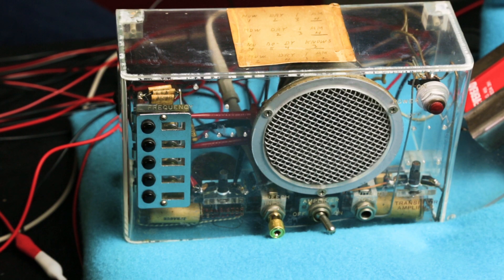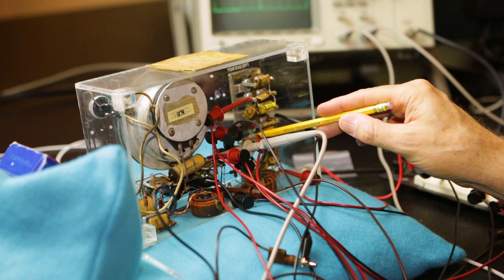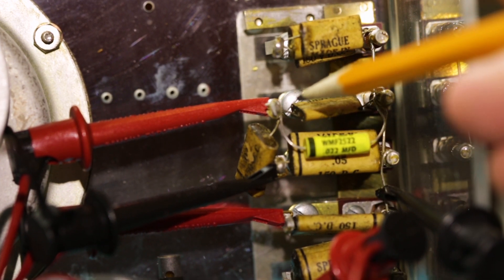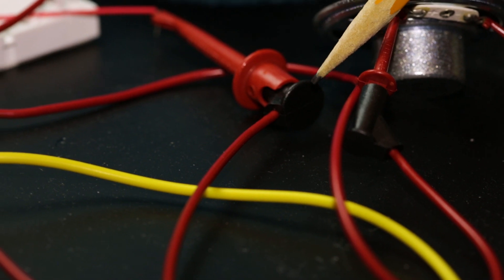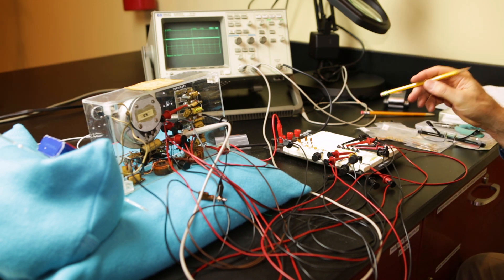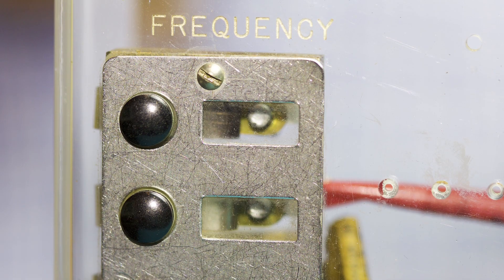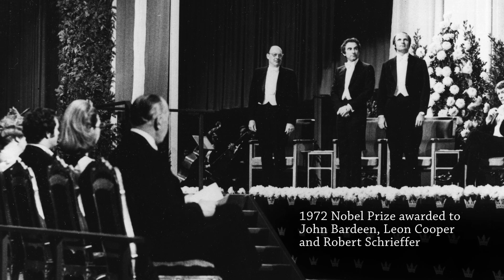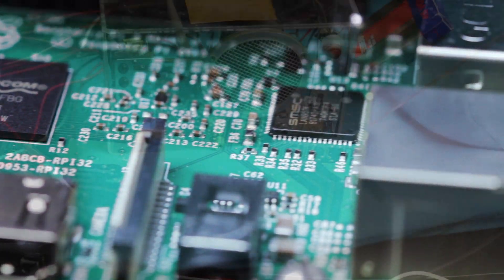Restoring the Bardeen Music Box: the earliest transistors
In 1951, physicist John Bardeen joined the University of Illinois,
bringing with him a small music box. This Box was one of Bardeen's treasures, as it was a proof-of-concept of transistor technology he had developed at Bell Labs, with William Shockley and Walter Brattain. (The three would share the 1956
Nobel Prize for "their discovery of the transistor effect.") By the 1990s the Box stopped working, and now Bardeen's academic grandson John Dallesasse, professor of Electrical and Computer Engineering, leads the restoration of the Box to capture its notes for posterity.